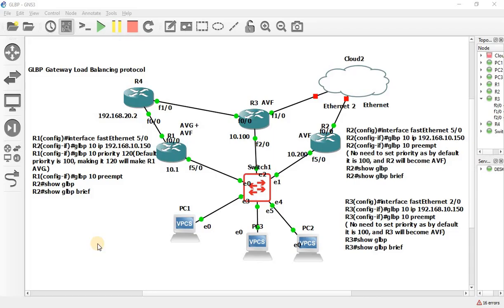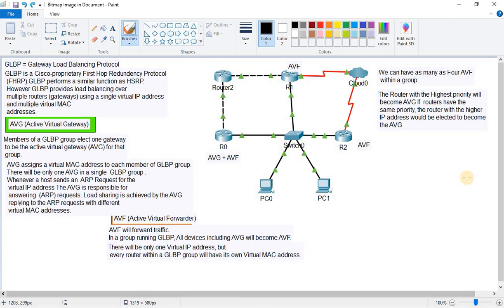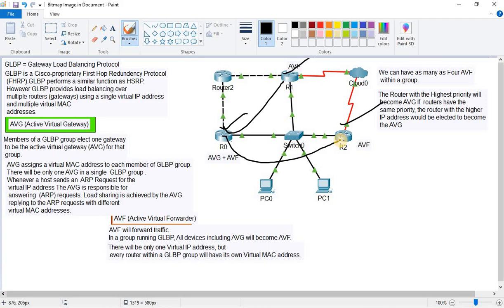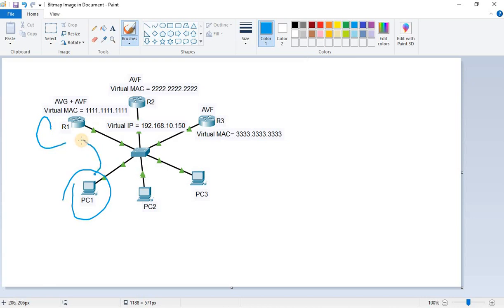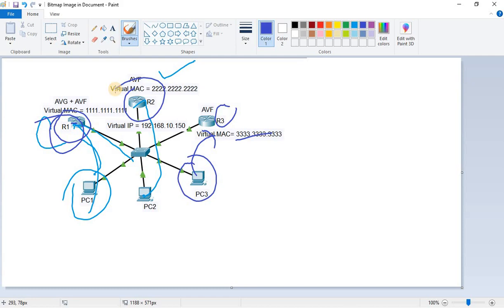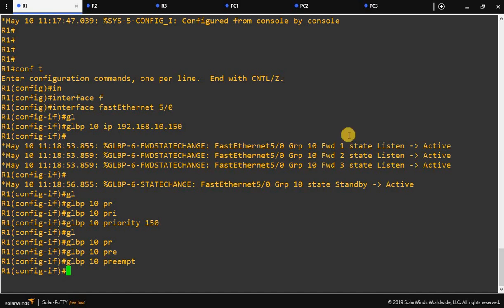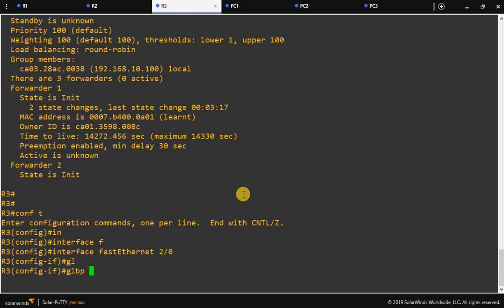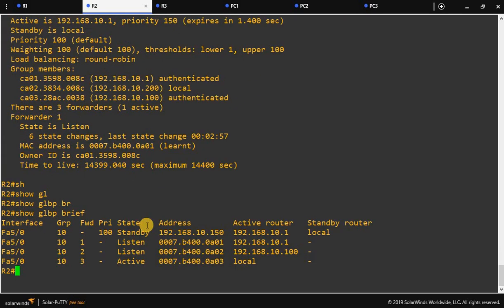GLBP | Gateway Load Balancing Protocol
GLBP is a Cisco-proprietary First Hop Redundancy Protocol
 (FHRP).GLBP performs a similar function as HSRP.
 However, GLBP provides load balancing over
 multiple routers (gateways) using a single virtual IP address
 and multiple virtual MAC
 addresses.